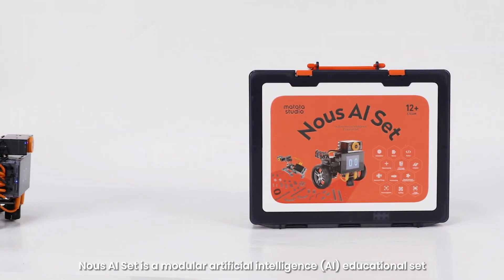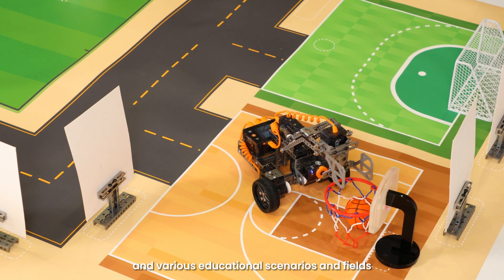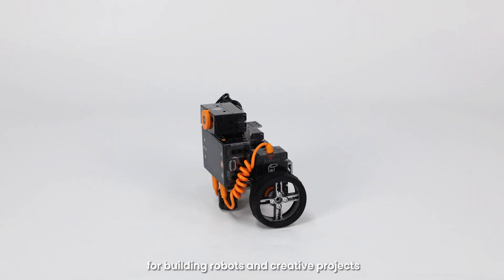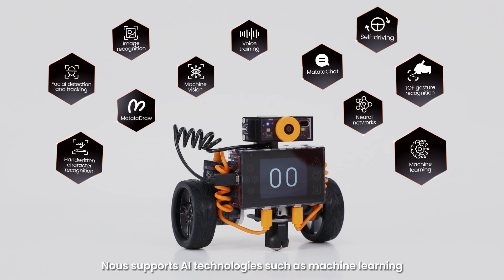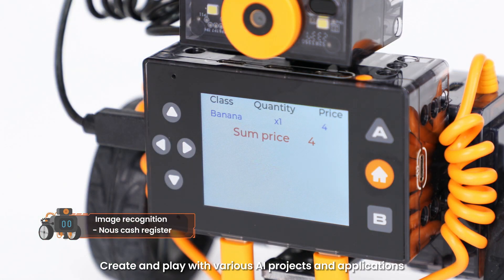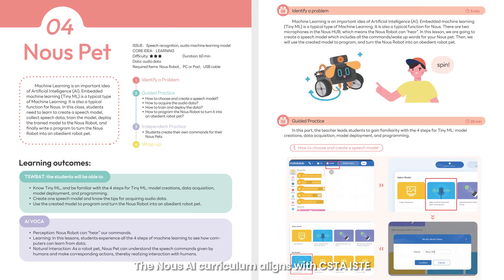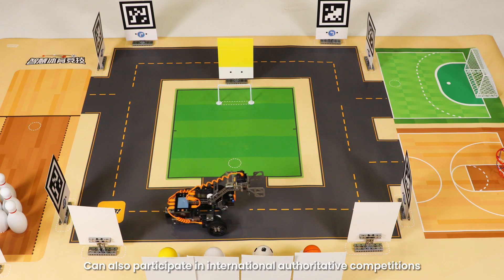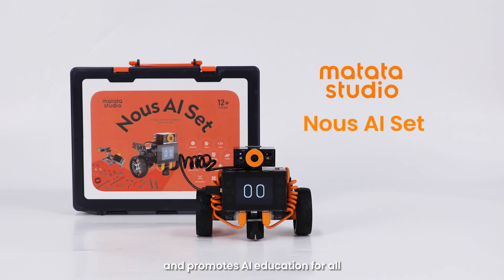MatataStudio Nous AI Set Modular Artificial Intelligence Educational Robot TinyML Machine Learning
Nous is a modular artificial intelligence educational robot that can provide artificial intelligence education solutions for primary and secondary schools. It supports a variety of artificial intelligence technologies and functions, including machine learning, neural networks, machine vision, speech recognition, MatataChat, AIGC, and autonomous driving capabilities. Besides, it also supports data collection, AI model training and deployment, as well as graphical programming and Python programming. The robot is designed with a metal structure that is also compatible with building block structures and features an expandable electronic module system. It is suitable for scenarios such as artificial intelligence education, programming education (graphical programming and Python programming), robot teaching, creative assembly, electronic project creation, and robotics competition.